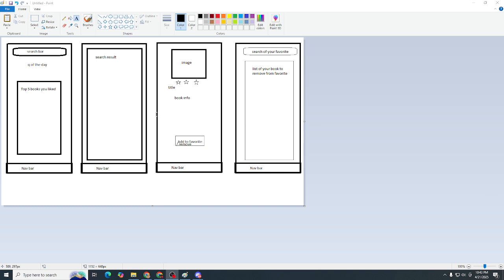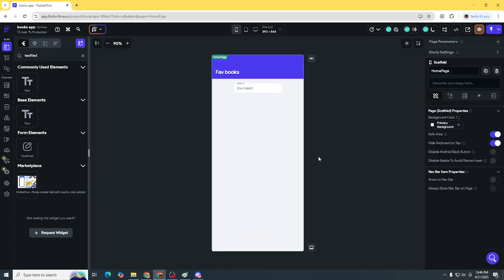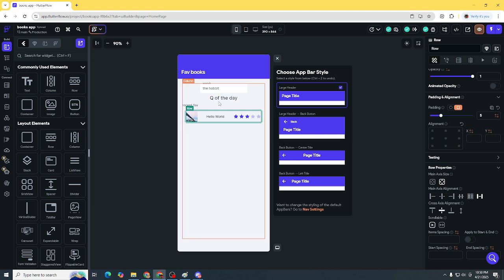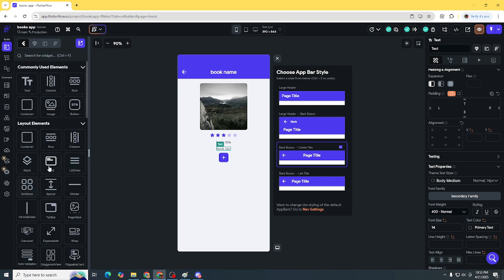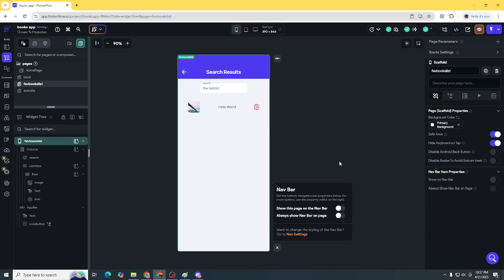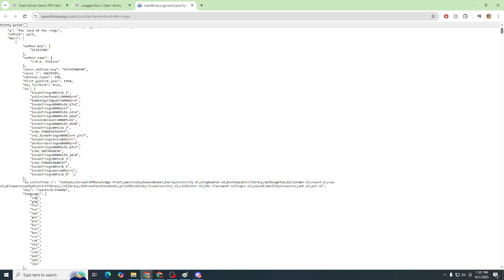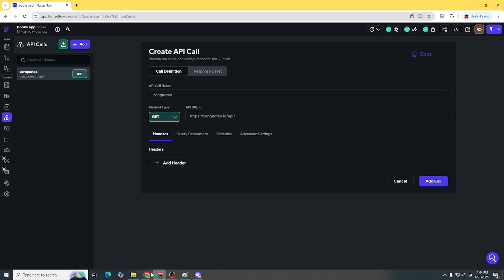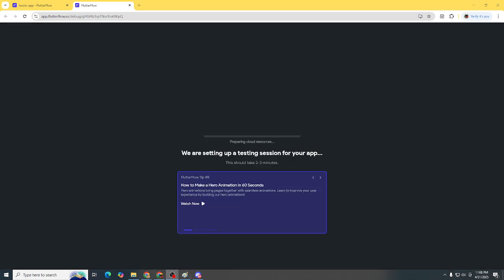Flutter Flow create books list app part 1